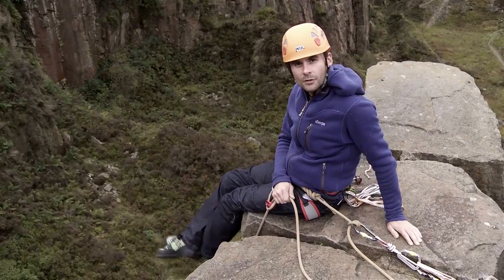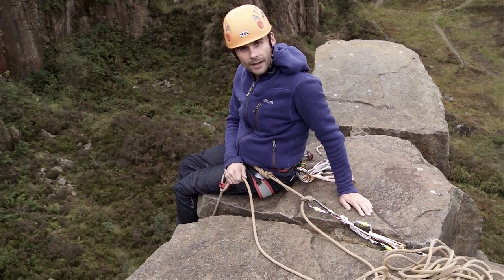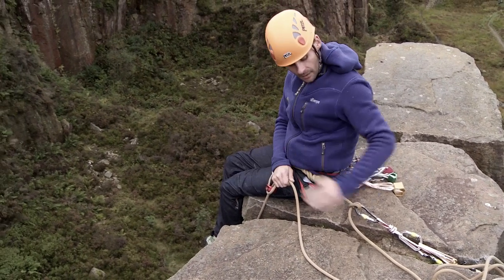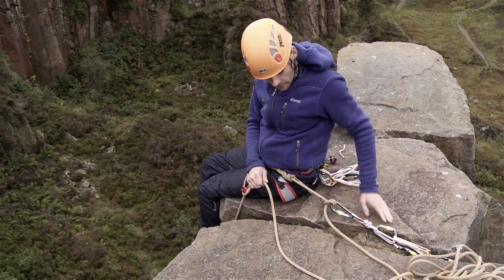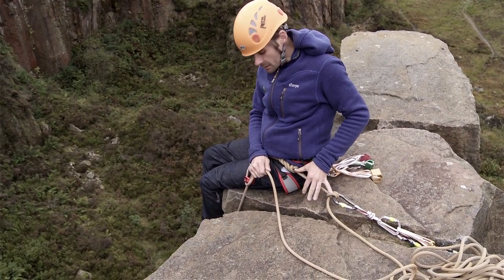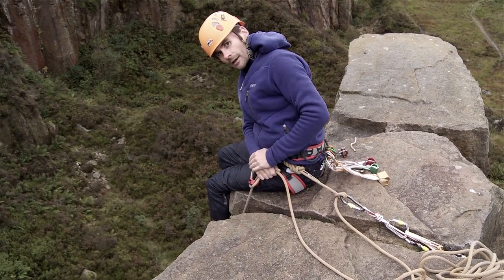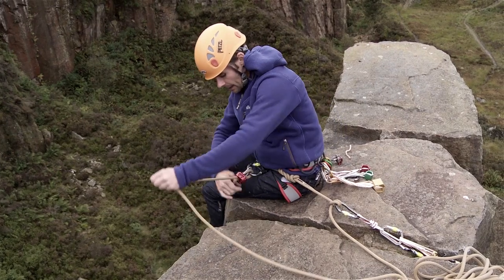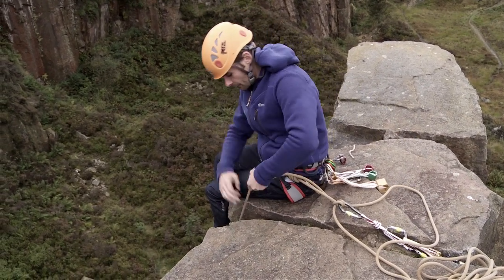How to belay at the top of a climb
How to belay at the top of a climb. For more instructional films from the BMC, check out the BMC TV Skills Channel